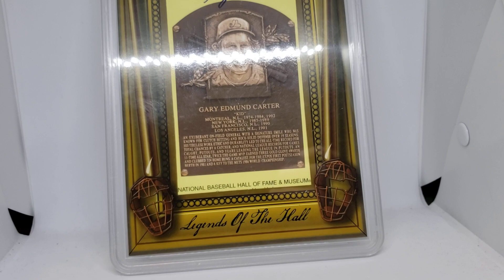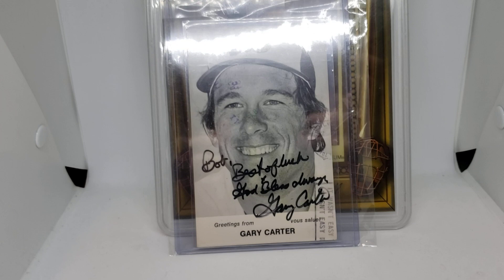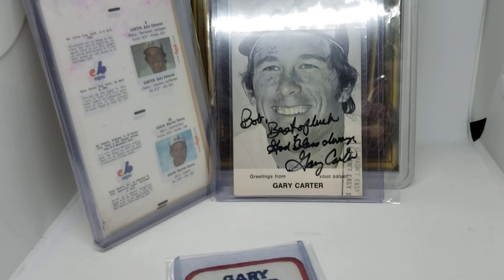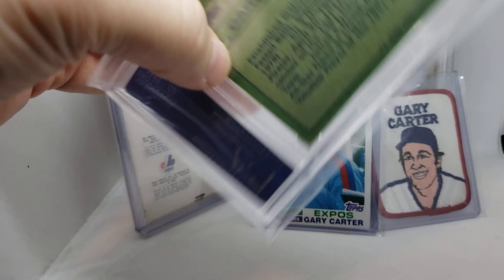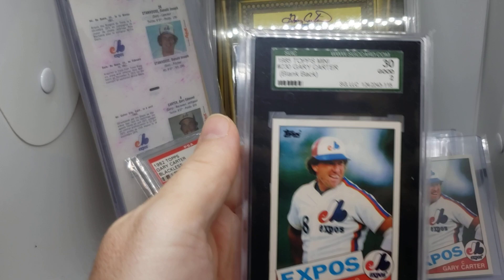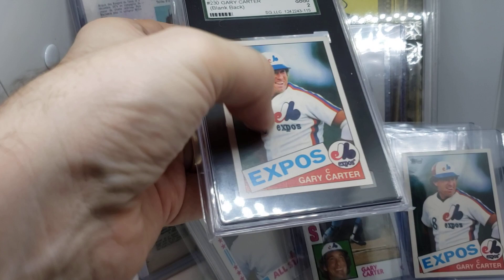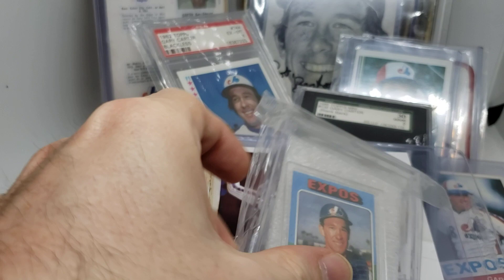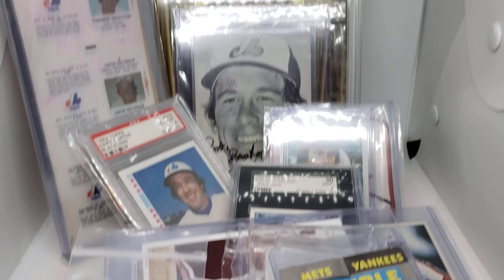Gary Carter SUPER RARE Grail Collection for sale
$1500 shipped takes it all!  I've sold out of nearly everything - here are some of the rarer pieces I have left.

1976 Redpath Sugar Booklet Proof
1976(?) cropped closer signed post card
1978 Penn Emblem Patch
1982 Topps blackless #730 (sheet A)
1982 Topps Blackless PSA 6 #344 (sheet C)
1984 Topps Head Cropped Variation
1985 Topps Mini Test Blank Back SGC 2
1985 Topps Mini Test
(2) 1987 Sports Illustrated Test Issues
(2) 1988 Topps Doubleheaders Test Issues
1988 Topps Doubleheaders Test Wrapper
1989 Topps Doubleheaders Test Issue
2011 Legends of the Hall PSA 10